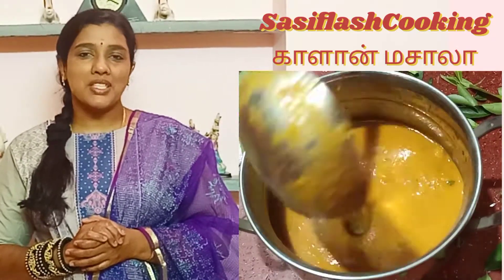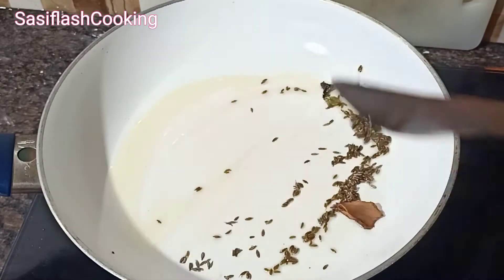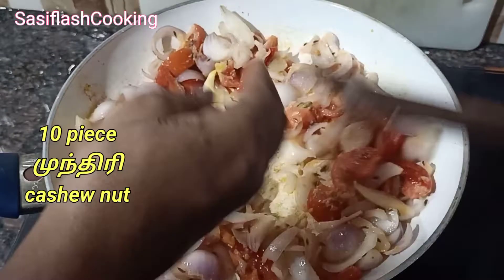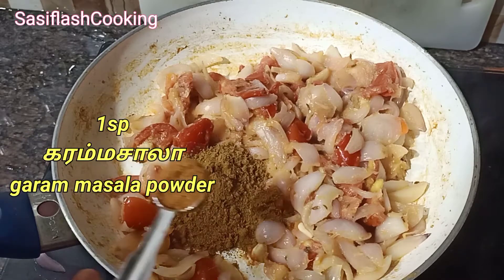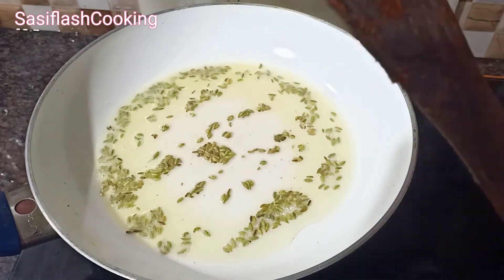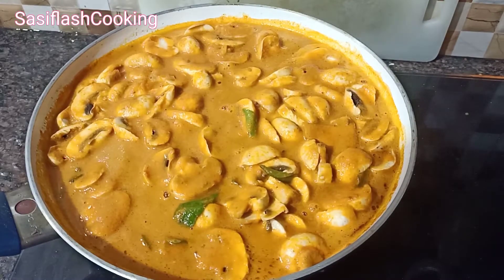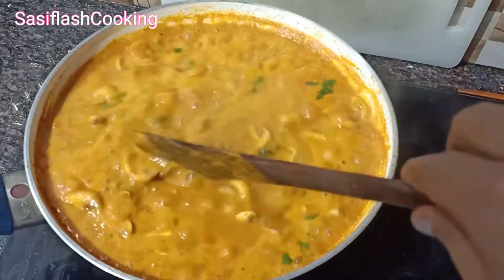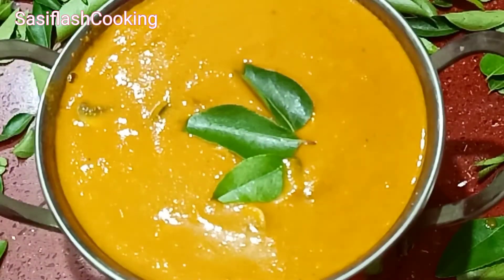காளான் மசாலா கறி குழம்பை மிஞ்சும் சுவையில்👌| Mushroom masala Recipe in Tamil | மஸ்ரூம் மசாலா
காளான் மசாலா கறி குழம்பை மிஞ்சும் சுவையில்👌# Mushroom masala Recipe in Tamil மஸ்ரூம் மசாலாsasiflashcooking
சசிஃப்லாஷ் சமையல் வீடியோ  பகிர்ந்து கொள்ளுங்கள், கருத்து தெரிவிக்கவும், சசிஃப்லாஷ் சமையலை சந்தா செய்ய மறக்காதீர்கள் மற்றும் "பெல்" ஐகானை அழுத்தி "அனைத்தும்" விருப்பத்தைத் தேர்ந்தெடுக்கவும், இதன் மூலம் சசிஃப்லாஷ் கூக்கிங்கிலிருந்து ஒவ்வொரு வீடியோக்களுக்கும் அறிவிப்புகள் கிடைக்கும்.
SasiflashCooking video If you do so like, share, comment and don't forget to Subscribe SasiflashCooking and press the "Bell" icon and select the "All" option so that you will get notifications for every videos from SasiflashCooking.
In this video we will see how to make Mushroom masala in Tamil . This Mushroom curry / Mushroom masala restaurant style is an ideal side dish for chapathi / rice. Mushrooms have the ability to soak up the flavors from all the added seasonings. In this recipe the mushrooms are soft and juicy and have an interesting texture to them. Mushrooms are healthy and provide vitamins and micro nutrients and is very low in calories.

Friends please do try this simple and easy mushroom gravy at home and serve it with some hot chapathi / rice. Also please do post your feedback about the recipe in the comments below. All the best and happy cooking!.